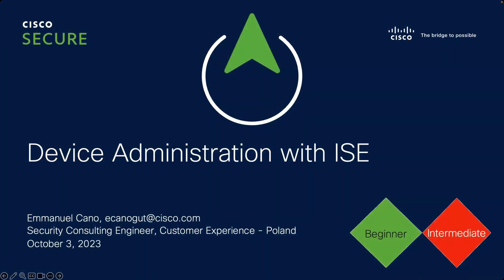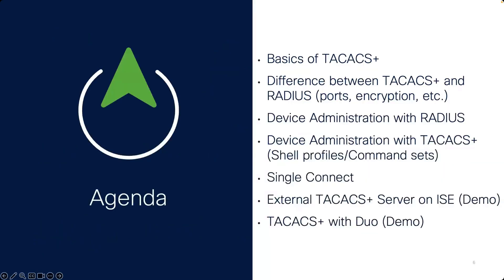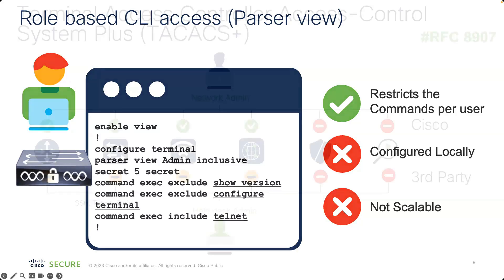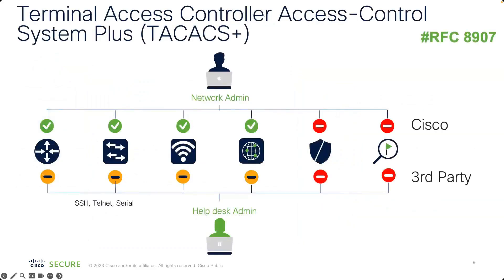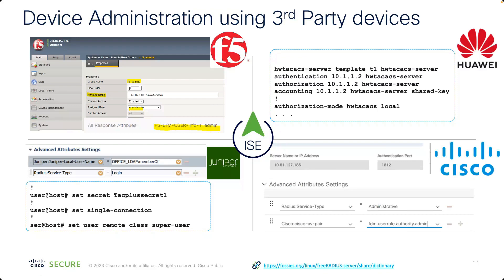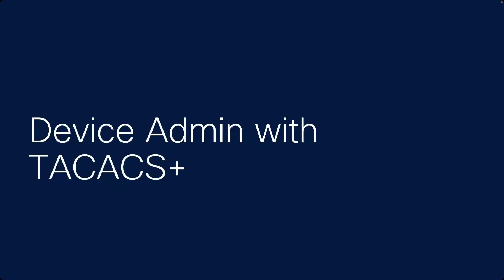Device Administration with ISE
Cisco Security Consulting Engineer Emmanuel Cano provides an introduction to Device Adminstration with the TACACS+ protocol in Cisco ISE.

00:00 Intro & Agenda
01:40 Role Based CLI Access (Parser View) Challenges
03:15 TACACS+ Basics
03:55 TACACS+ vs RADIUS
06:00 Device Admin with RADIUS
08:13 Device Administration with Third Party Devices
10:32 Device Admin with TACACS+:
11:00 - Allowed Protocols
11:55 - Command Sets with Wild Cards & Regex
13:07 - Shell Profiles
14:00 Enable Device Admin & Licensing
15:48 TACACS+ ASA Config
18:28 TACACS+ IOS Config
21:47 Single Connect Mode
25:33 Device Admin with an External Proxy Server
27:24 Demo: ISE Device Admin with an External Proxy Server and Active Directory
27:27 - Active Directory
28:02 - ISE #1: Proxy Server
30:54 - ISE #2: TACACS Server, Active Directory, Command Sets, and Shell Profile
35:16 - ASA Configuration and Test
38:54 TACACS+ with Duo MFA
40:56 Demo: TACACS+ with Duo MFA
42:10 - Duo Dashboard with application Cisco ISE RADIUS
47:00 - ISE with Duo as RADIUS Token Server
49:12 - ISE Command Sets, Shell Profiles, Authorization Policy
51:08 - CSR1Kv Configuration and Test
56:53 TACACS+ with ISE and Azure AD requires Microsoft NPS to talk with Azure MFA via API
58:18 Questions